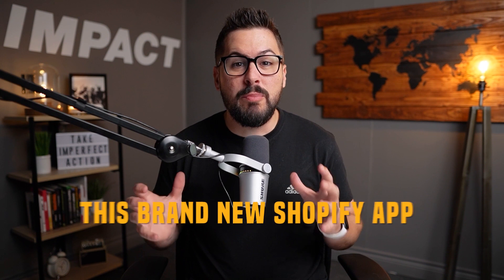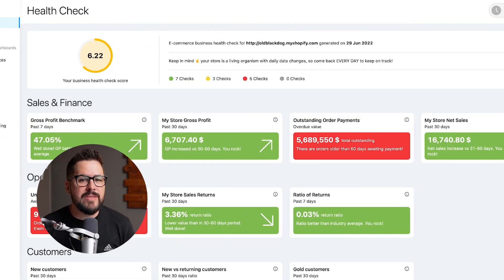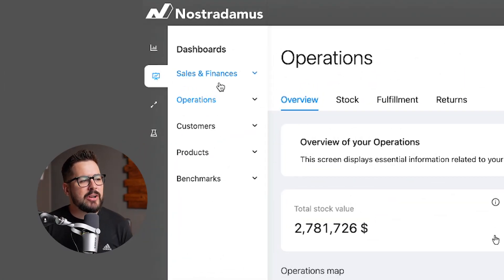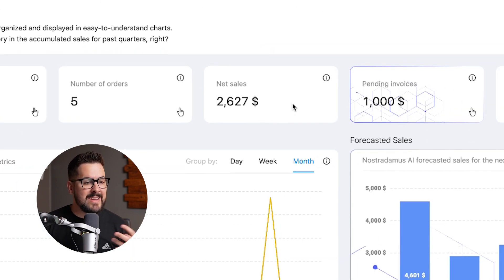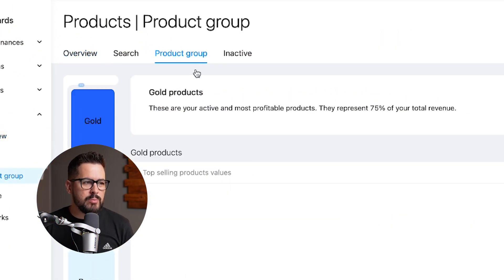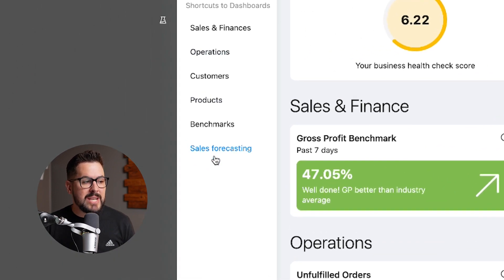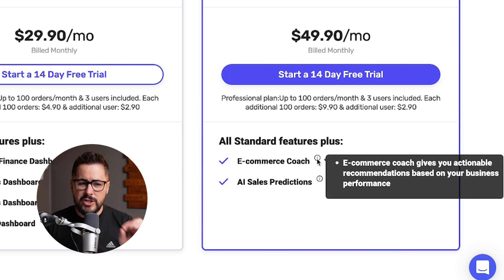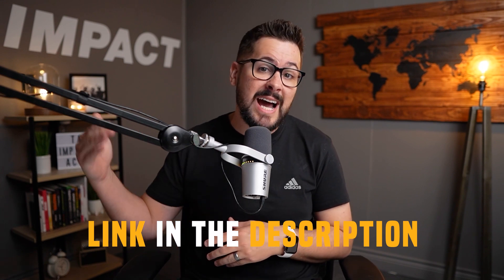NEW Shopify App Increases Sales & Profits On Your Store (Must See!) | Nostradamus.cloud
Nostradamus.cloud is a brand new Shopify app that tracks the most important metrics and data that you need to know on your Shopify store! It's a must have tool for every ecommerce seller.

Chapters
0:00 Intro
1:59 Health Check Dashboard
3:58 App layout
4:15 Sales & Finances
4:50 Customers
6:36 Products
9:09 Pricing